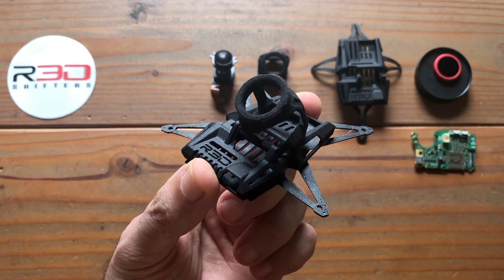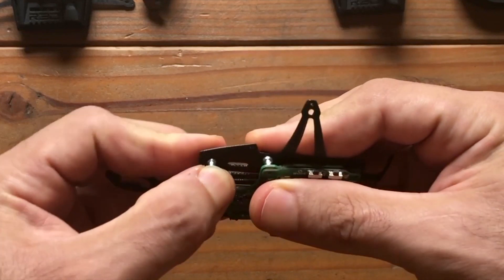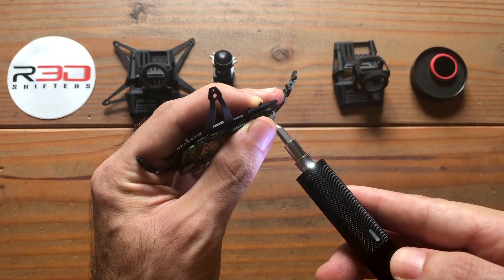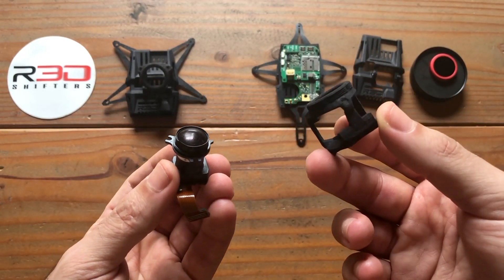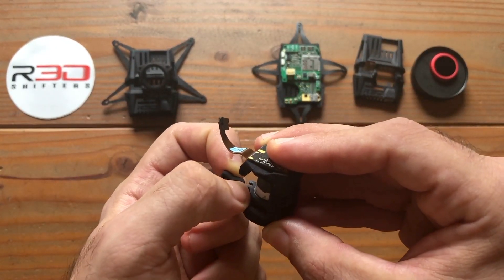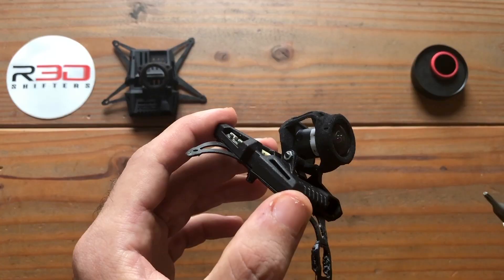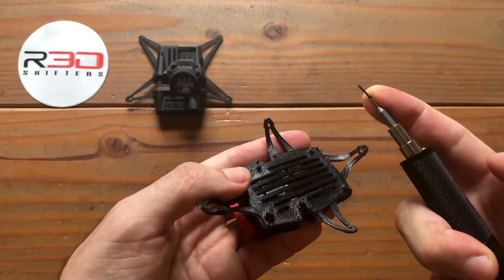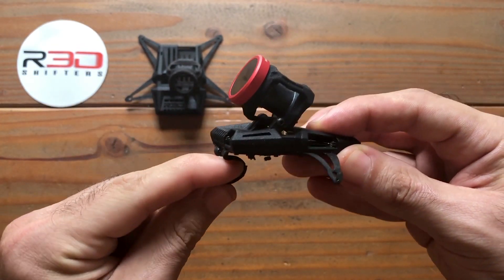R3D GoPod - Assembly Tutorial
Featuring R3D Shifters' newest innovation in response to the Naked GoPro Movement surging the Cinewhoop community. Watch as we share the step by step to assembling your very own R3D GoPod.